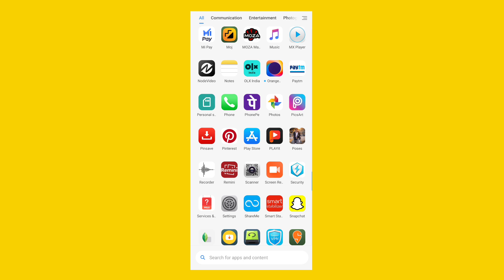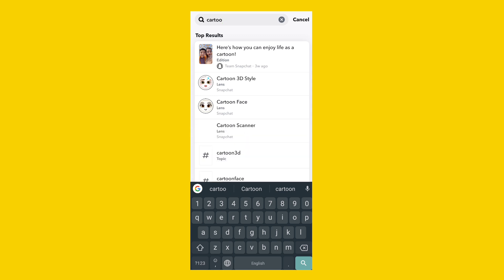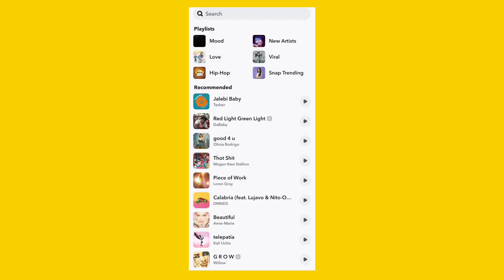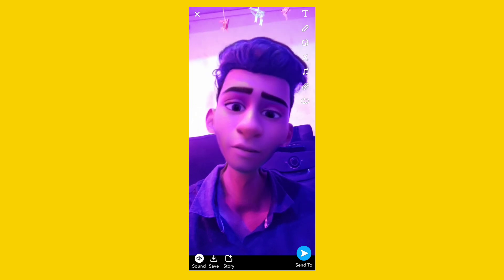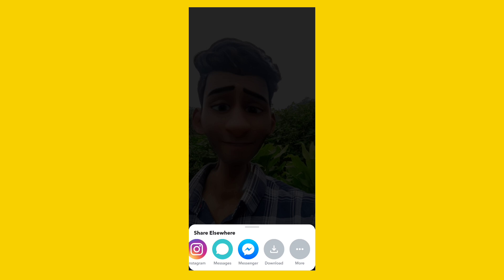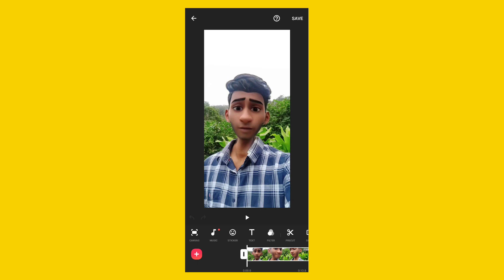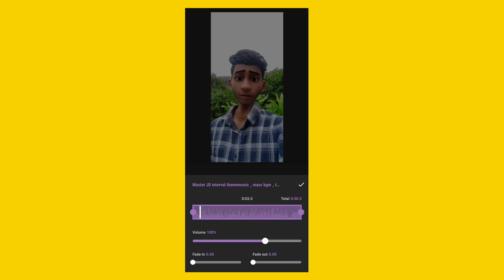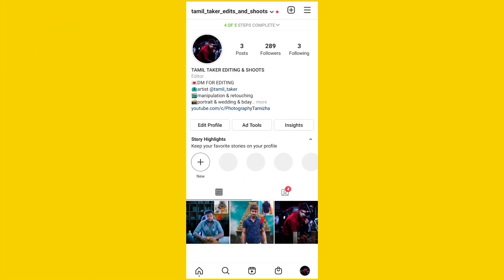TRENDING cartoon face reels video Editing தமிழில் ‌| Disney Pixar reels video instagram filters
Hi friends
In this video iam explain about how to creat Disney Pixar face cartoon reels video editing in mobile and how to merge snapchat video to external music in tamil
Cartoon face photo editing video :

00:00 intro
01:25 instagram cartoon face reels filter
03:16 how to use snapchat filters
05:17 how to merge external song in video on inshot
07:16 how to upload internal video in reels

LIGHTROOM EDITING VIDEOS  🔥

MOBILE PHOTOGRAPHY VIDEOS 🔥

PICS ART BACKGROUND EDITING 🔥

VIDEO EDITING VIDEOS 🔥

PHOTO POSES VIDEOS 🔥